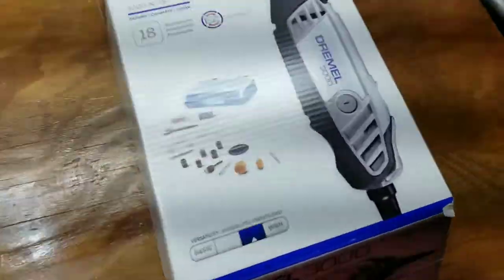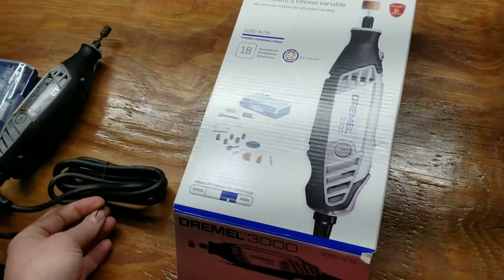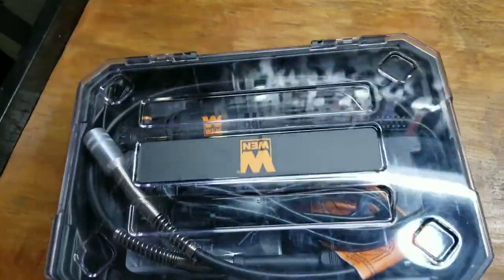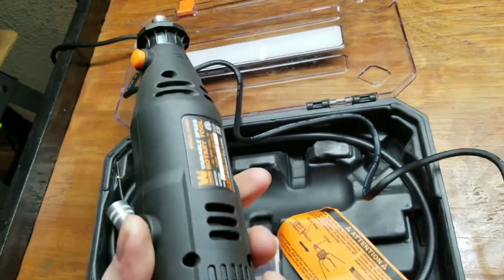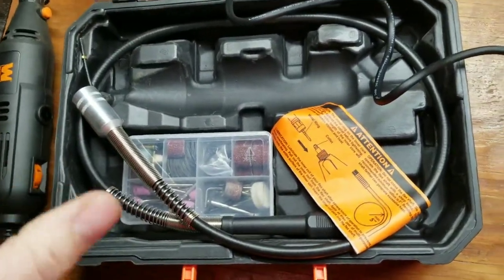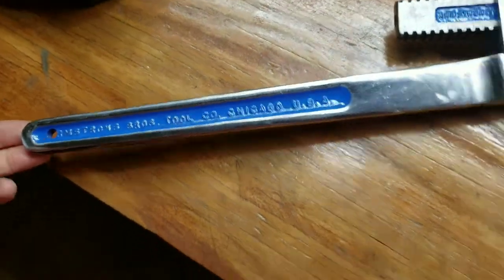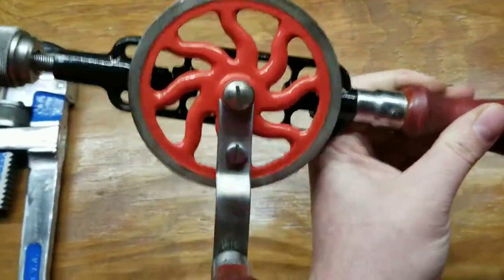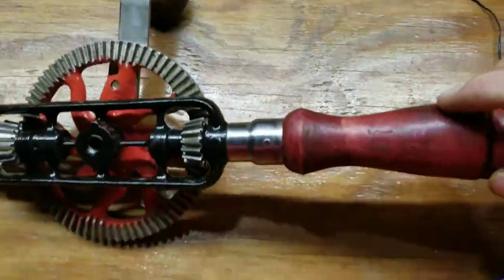Dremel 3000 for $17 and my restored Miller Falls Hand drill and Armstrong Pipe Wrench.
This includes the worst rotary tool available which is the WEN. My restored SK Tools adjustable wrench, Armstrong pipe wrench from 1924, and my first Miller Falls tool.

If you would like to help my channel grow any amount would help immensely!